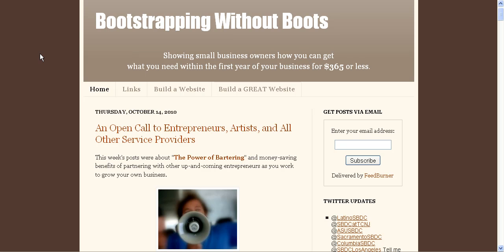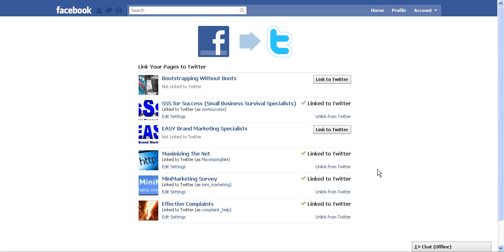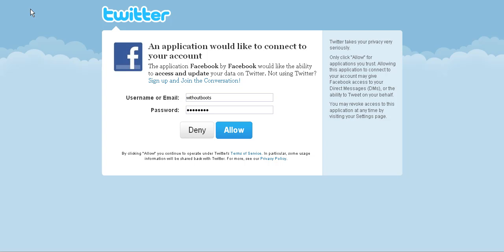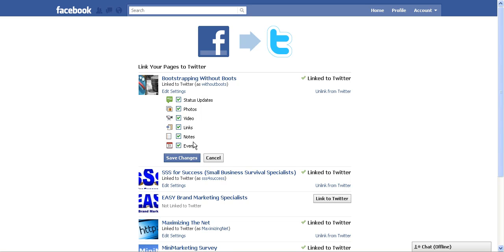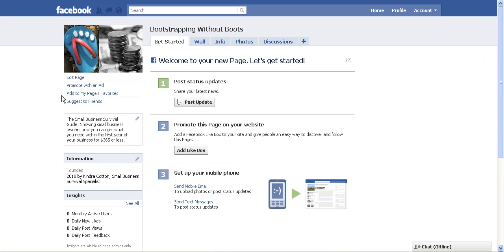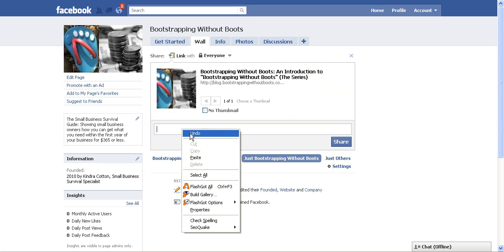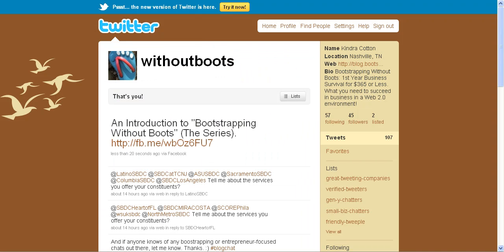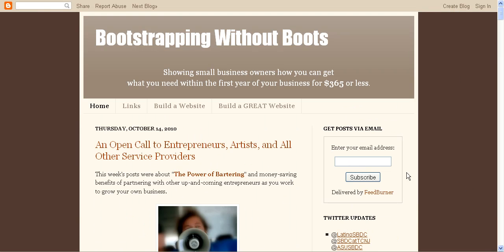How to link a Facebook Fan Page to a Twitter Account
A Bootstrapping Without Boots Tutorial on how to link a Facebook Fan Page to a Twitter Account so that activity on your Fan Page is automatically tweeted via your Twitter Account.